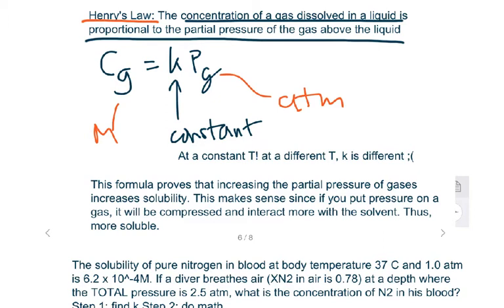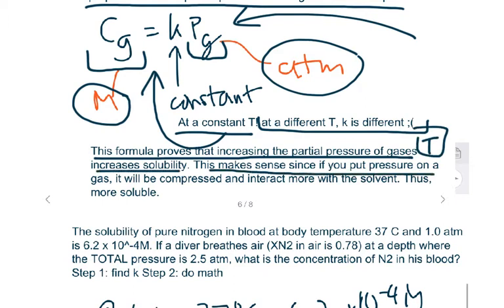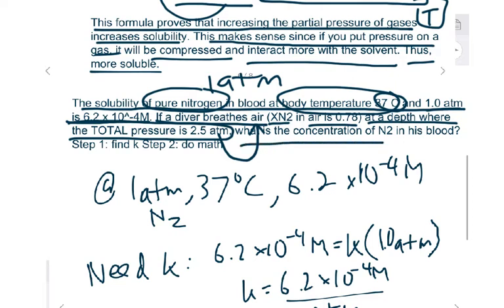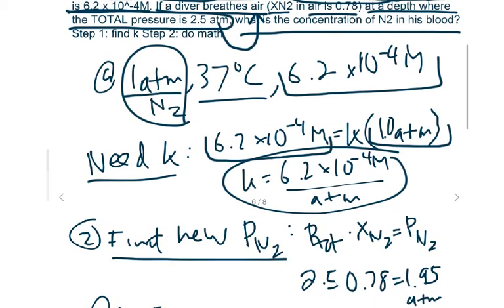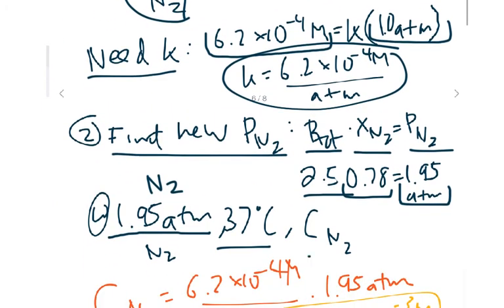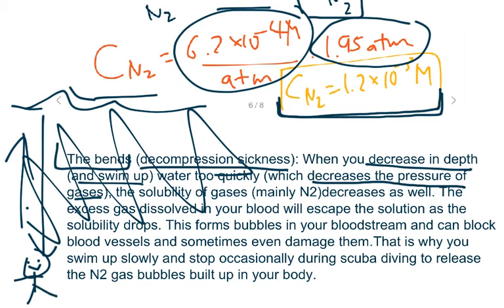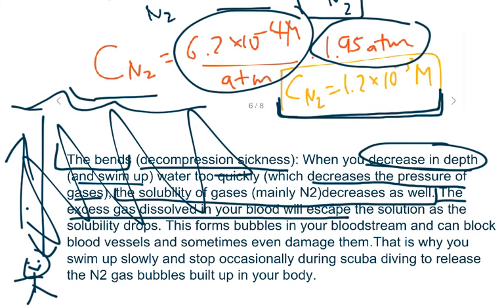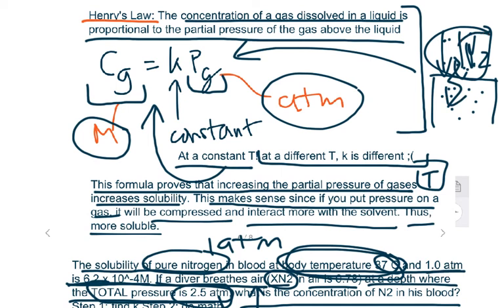8.3: Henry's Law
In this video, you will learn about a law that relates the solubility of a gas to its partial pressure (at a constant T).
Key Terms:
Henry's Law: Cg=k(Pg)
Usually, the solution is considered to be saturated because the amount of gas in the air usually far exceeds the amount dissolved. This means that even though more could dissolve, no more dissolves, so solutions with gases are typically saturated.
Note: not all gases obey Henry's Law. Gases that react with water (NH3, HCl, etc.) do not exactly dissolve in water, so they do not obey the law.
NH3(g)+H2O(l) becomes NH4OH(aq) due to an acid-base reaction.
HCl(g) + H2O(l) becomes H3O+ and Cl- due to an acid-base reaction.
Finding the new solubility at a different P given initial solubility and P.
The Bends